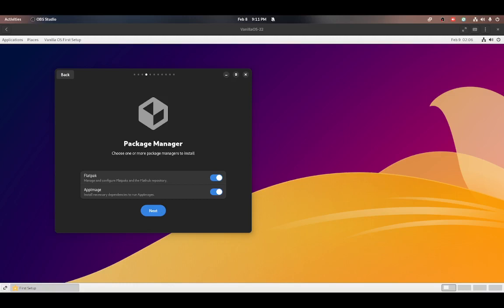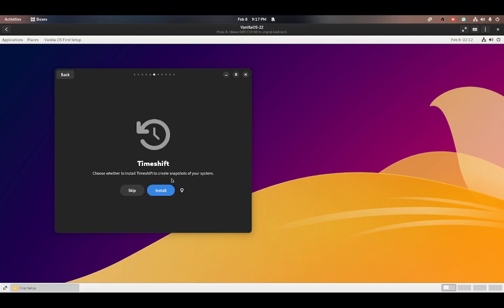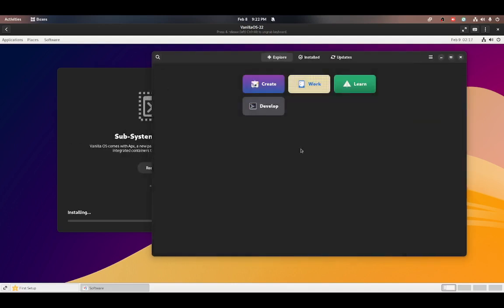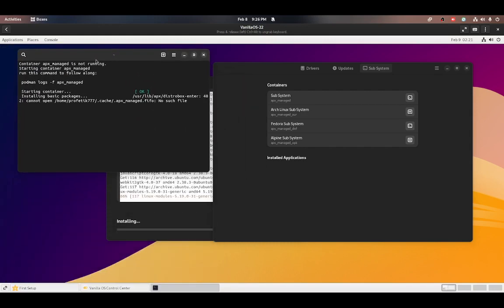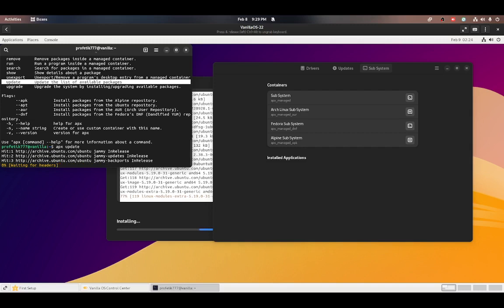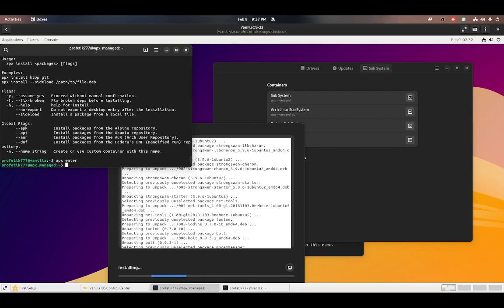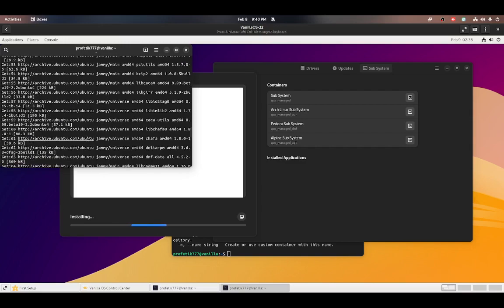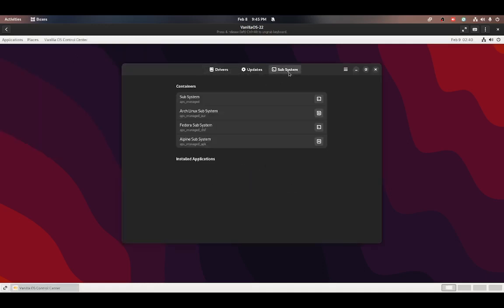Vanilla OS - Is It Worth The Hype?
I declare this year the year of the Linux Immutable Desktop!!! ;)

We got Silverblue who set the stage, we have Endless OS which people didn't know about, and now we have MicroOS Desktop - setting the standard for how to make immutable systems accessible for the masses (ps. Look out, March 2023 MicroOS Desktop will be ready to launch, give or take).

Vanilla OS seems to be trying to take that to the NEXT level.

Full disclosure, this is a NEWER project. Also, this is on Gnome Boxes, so take everything I say about speed with a grain of salt.

Also, sorry for the audio, thought my mic was in, and my webcam mic was picking things up. my bad!

Overall, I'll stick w/ microOS Desktop, just because it is, in my opinion, THE MOST PRISTINE experience for a new user. esp. if you just want to INSTALL AND GET TO WORK!

You'll see what I mean.

Overall, great project, it has legs...and def. worth keeping an eye on!

P.s. Follow the "Tio" of immutability, Jorge Castro, for great vids on this topic. SUPER great overview demo of the value

P.s.s Shout out to the Linux Saloon Community, we had a great convo about immutability and Adam Grubs and myself were trying to convince someone the value of this paradigm. Did we succeed? You decide